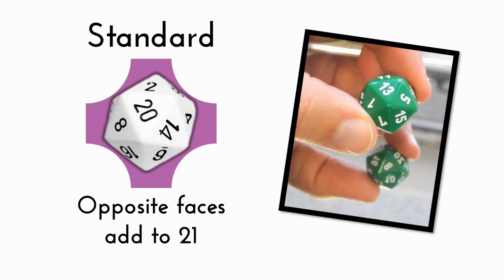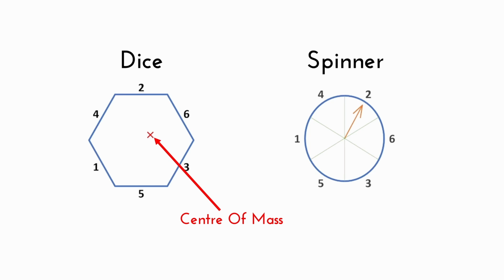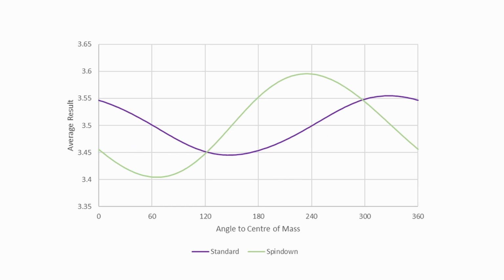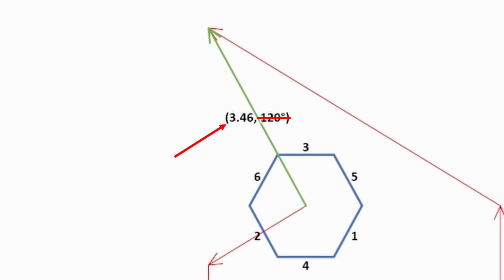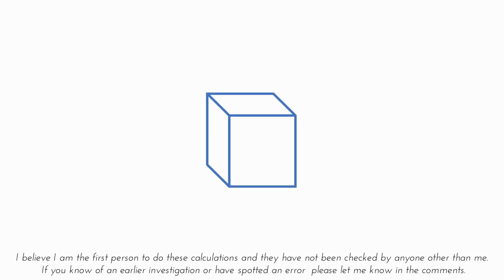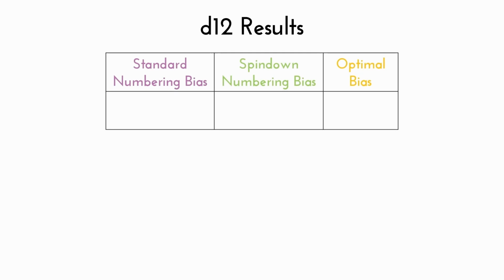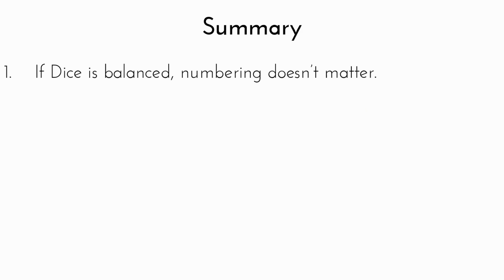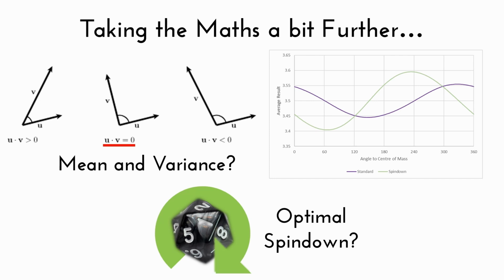All your dice are WRONG! and I can fix it!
I finally put to rest the debate about Spindown and Standard numbered dice and all it cost was my sanity!
In the process I have discovered a brand new* method of quantifying how balanced a dice numbering is and have therefore determined that all of the “standard” numbered dice are actually not optimal!
For all dice except the d4 a different numbering pattern makes them much more resilient to being off balance! Dice makers take note!

*I believe I am the first person to do these calculations and they have not been checked by anyone other than me.